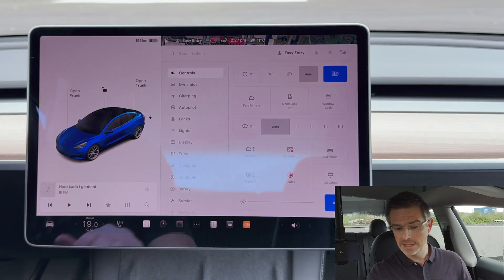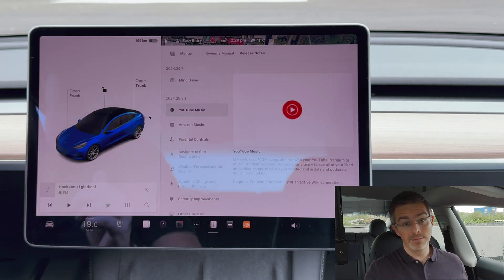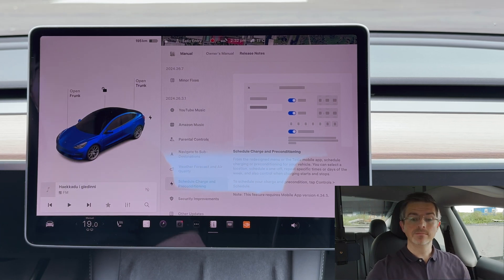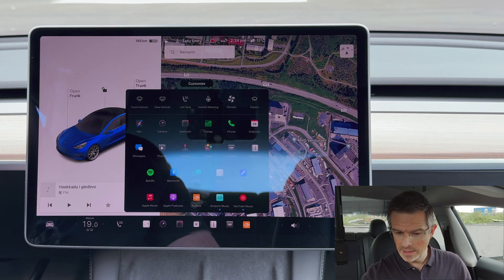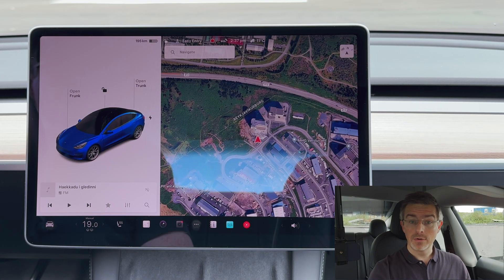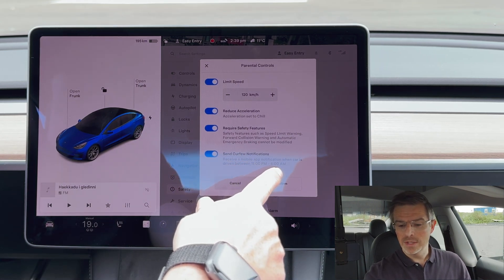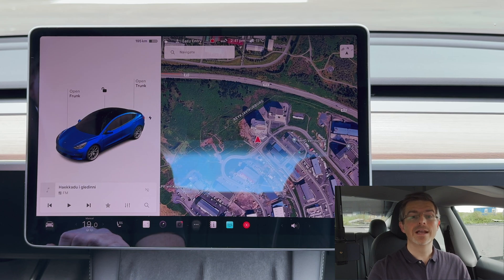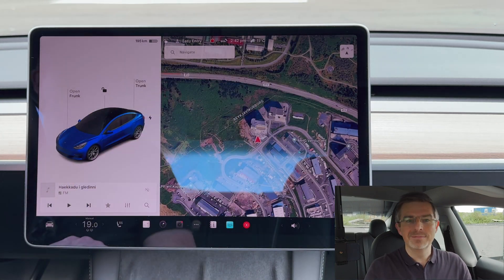Tesla Model 3 - Software Update 2024.26 - Awesome Features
Here I go through yet another great Tesla software update, version 2024.26.
There are some very juicy new features in this version that you might be interested in, specially if you are a parent and loves music.